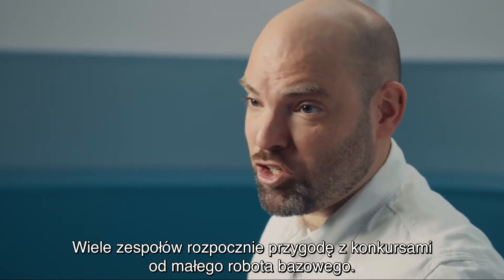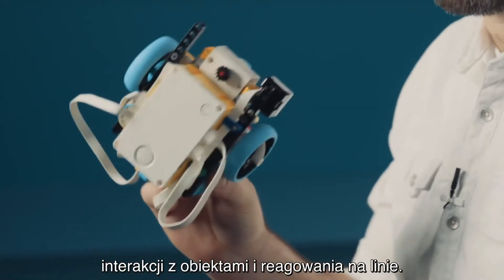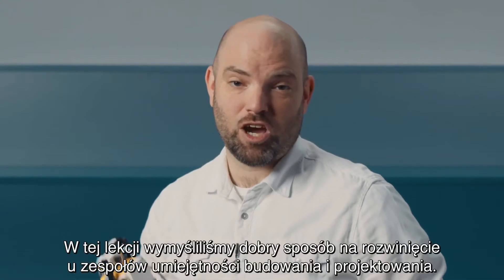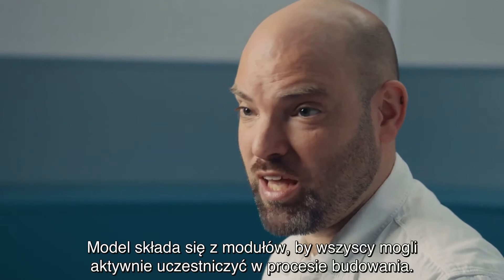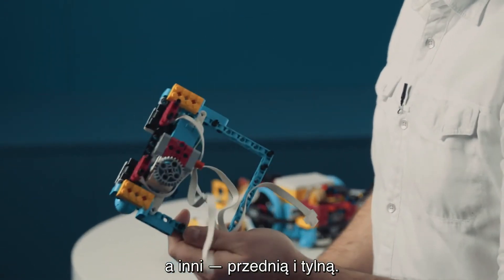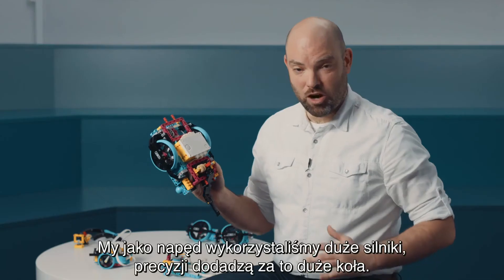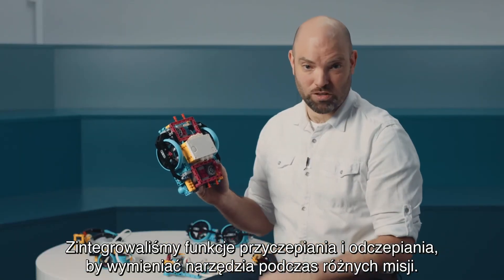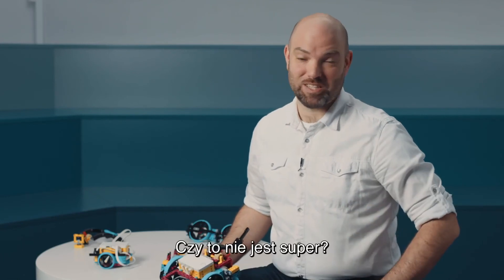Lekcje z LEGO® Education SPIKE™ Prime - budowanie zaawansowanego robota bazowego | Moje Bambino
Jak zbudować robota na lekcji i wspierać kreatywność i umiejętność współpracy uczniów? Obejrzyj film i zobacz, jakie to proste!